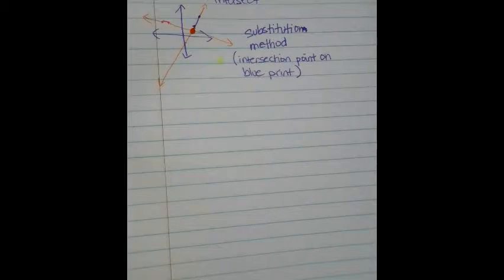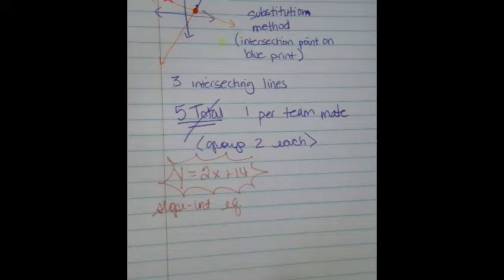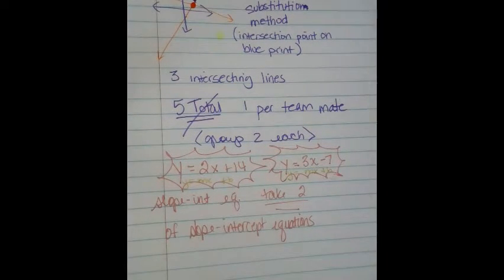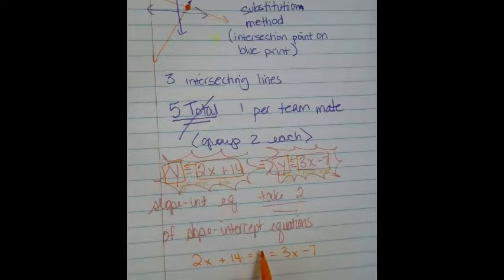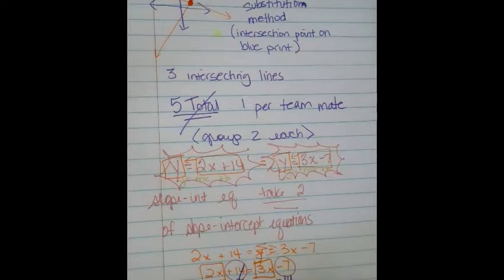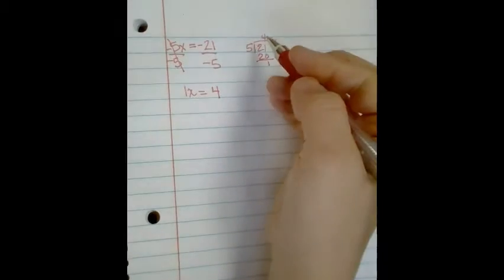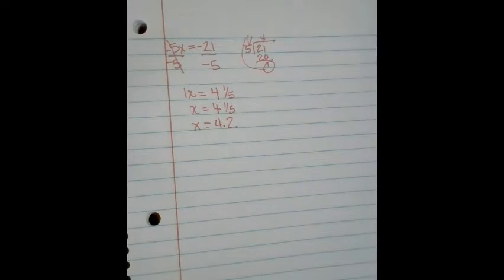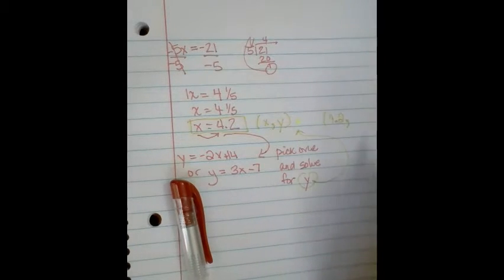Solving For Systems of Linear Equations